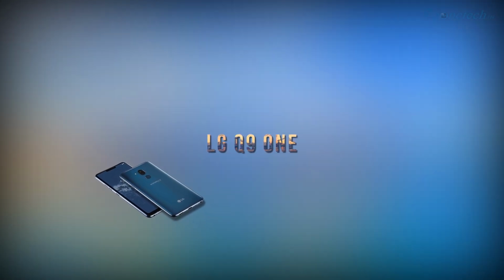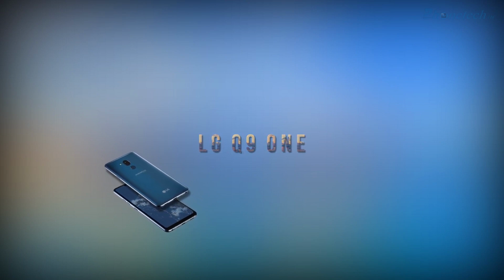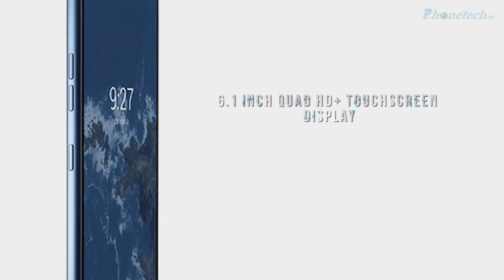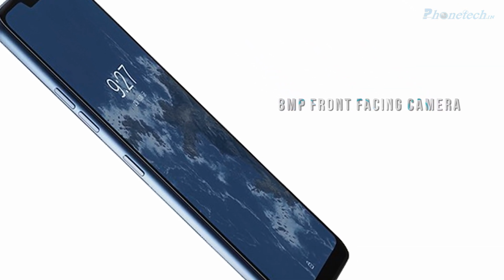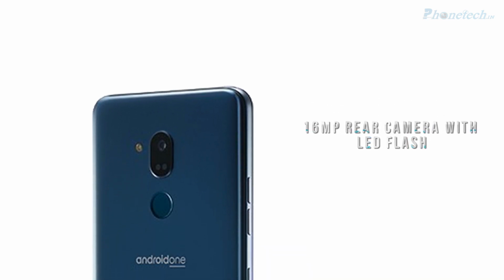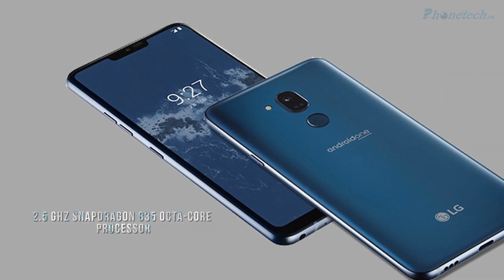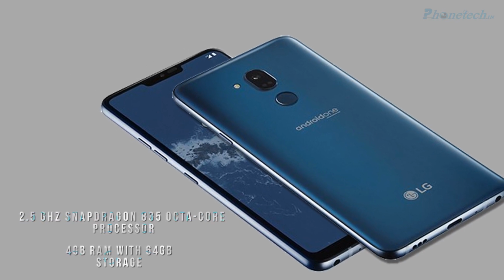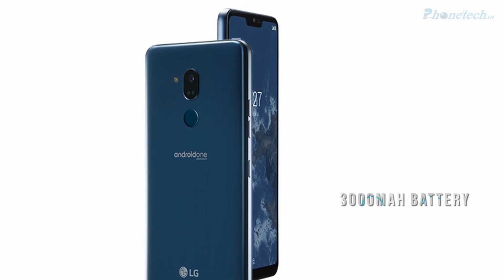LG Q9 One Smartphone With 4GB RAM & 64GB Storage | 2019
LG Q9 One Smartphone 2019